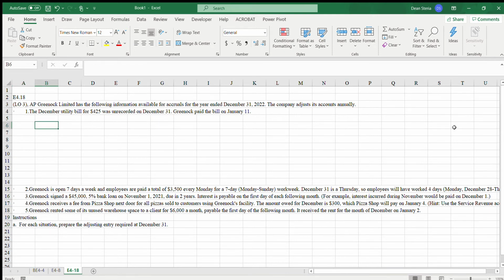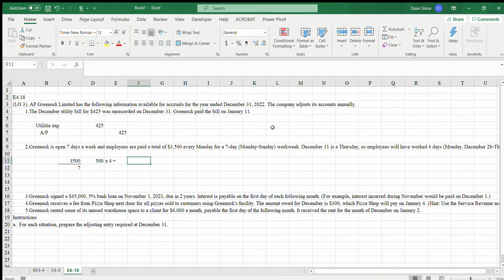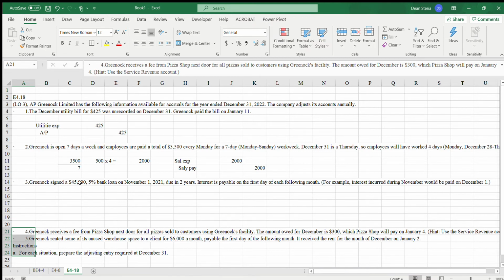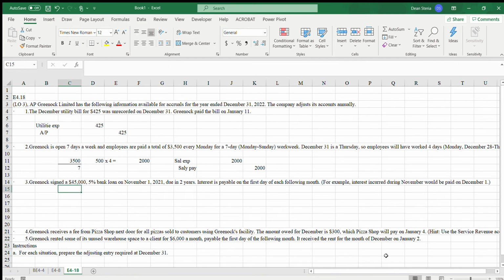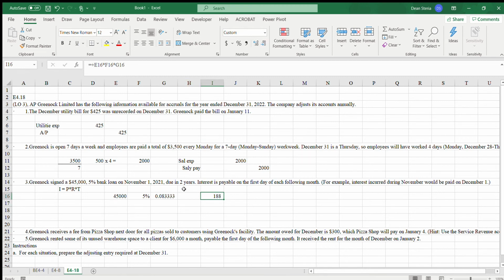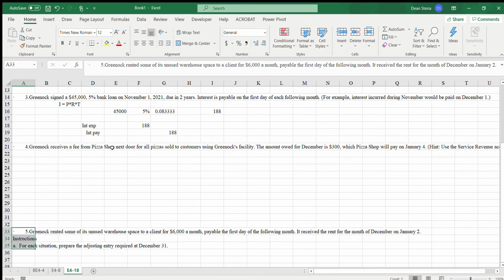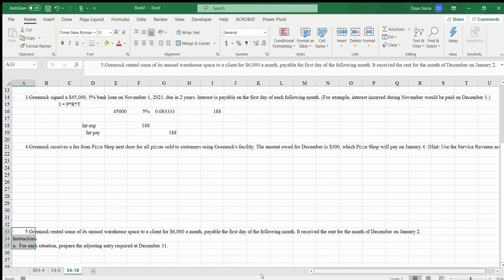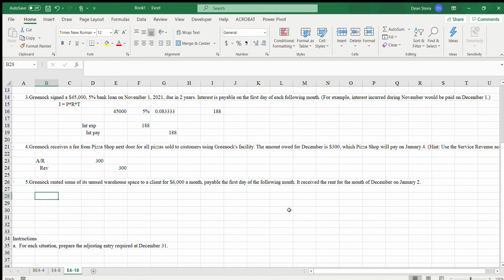201 E4 18